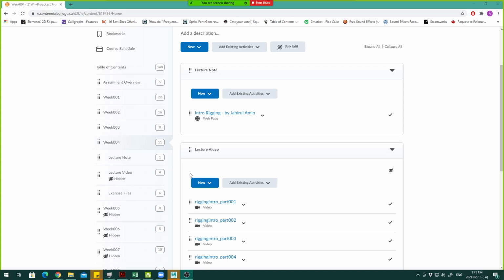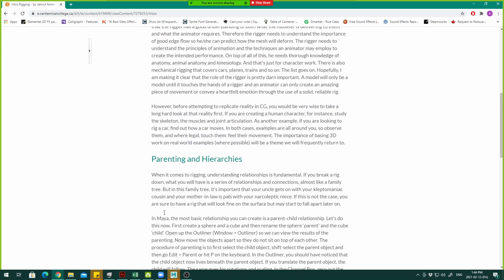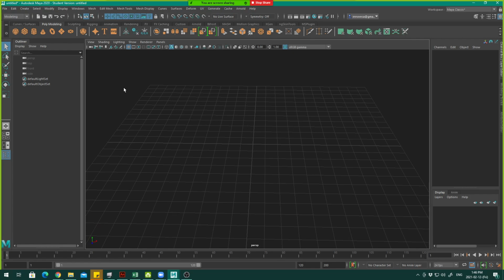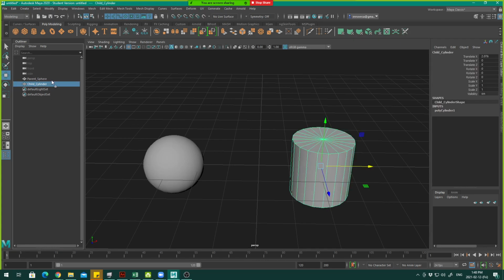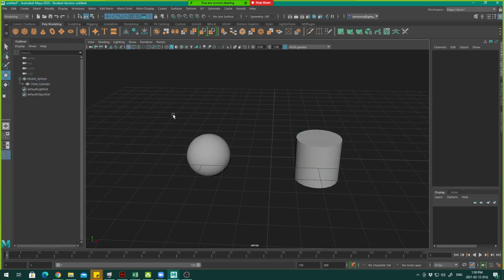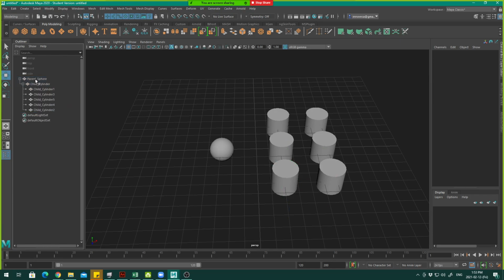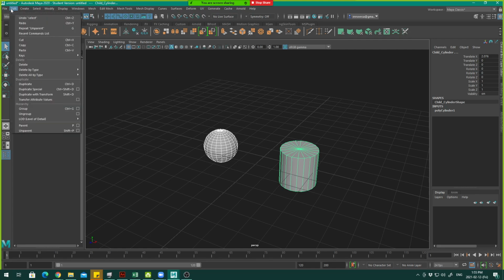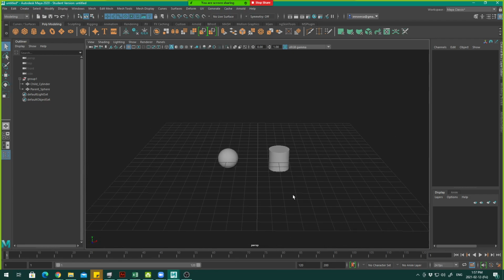anim012 week004 part001